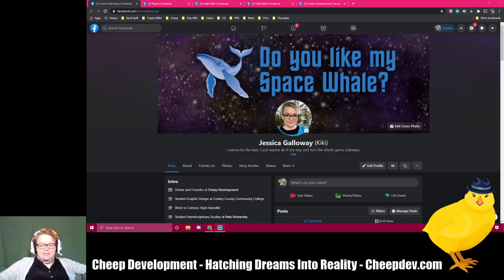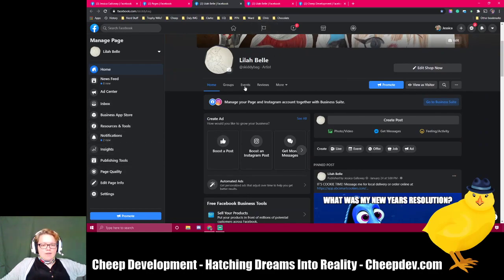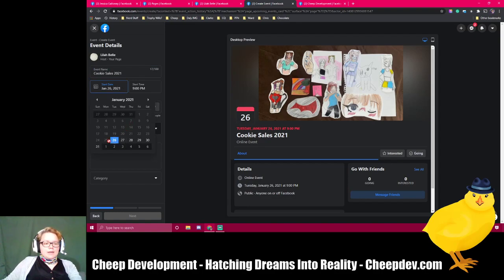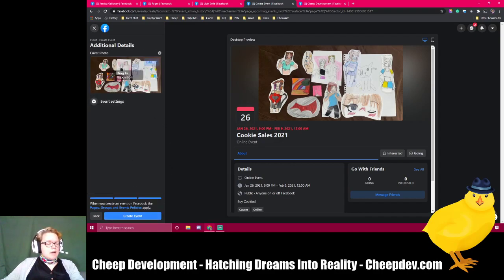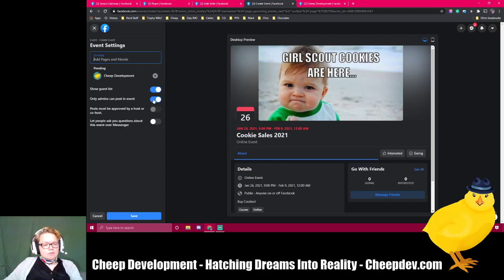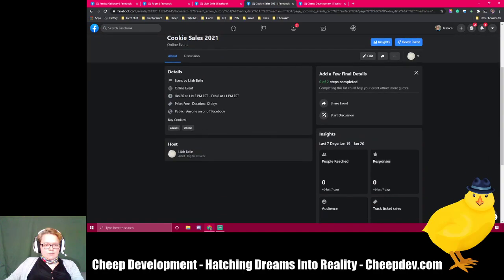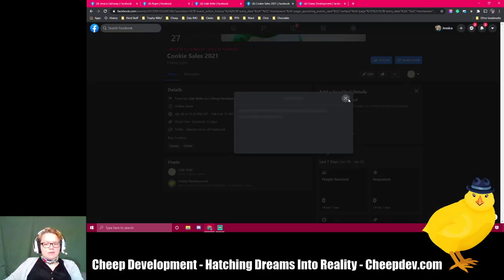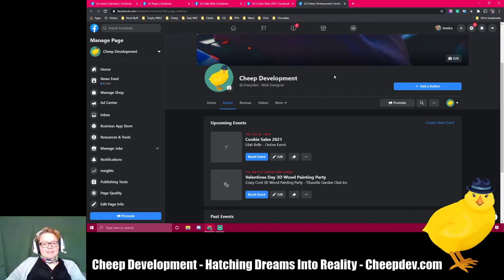New Facebook Co-host Requests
Where did Facebook hide event co-host requests? After a couple months of hunting, I accidentally came across it today and wanted to share the knowledge!

Additionally, we are briefly covering event creation and settings plus the current event header image size (1200x628px).

You always get full access to any source files and assets that we create, plus we've got solutions for branding that even beginners can manage. We do everything from logos and letterhead, to full websites and mobile applications!